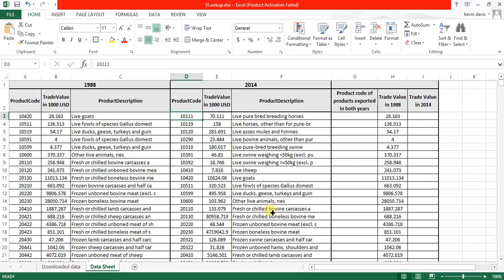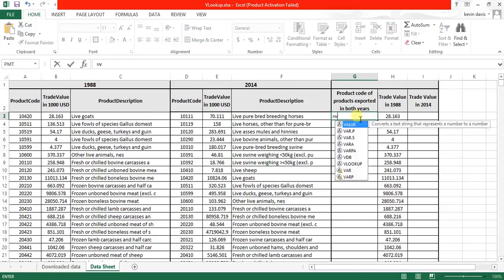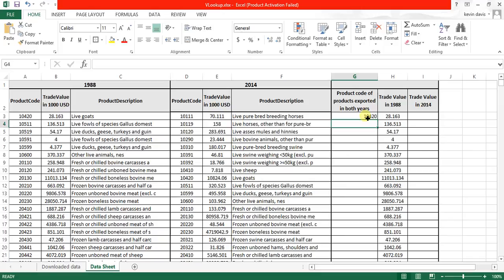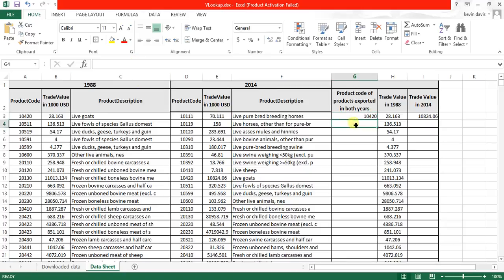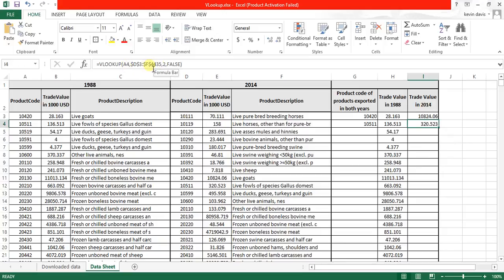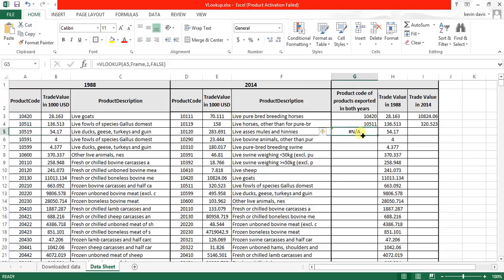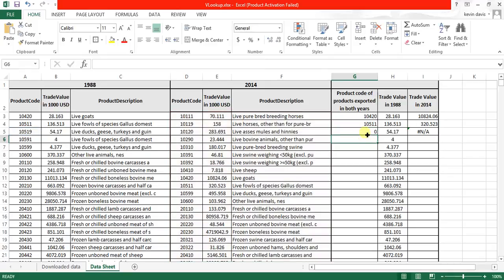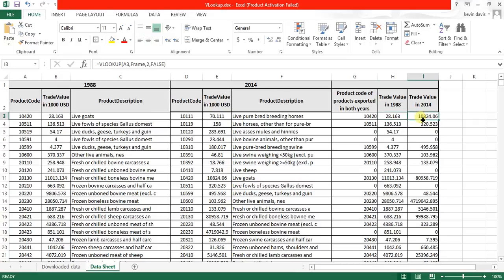Using VLookup Function in Excel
Covers almost all the aspects of VLOOKUP function